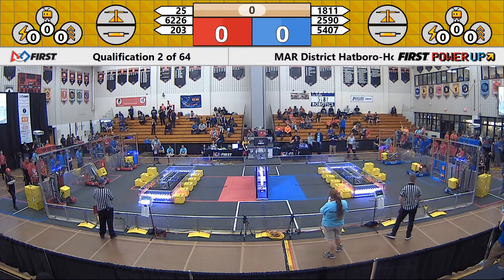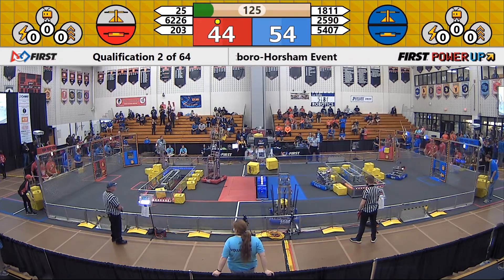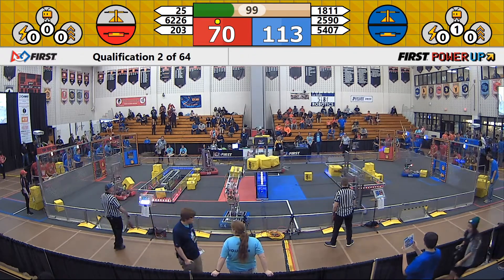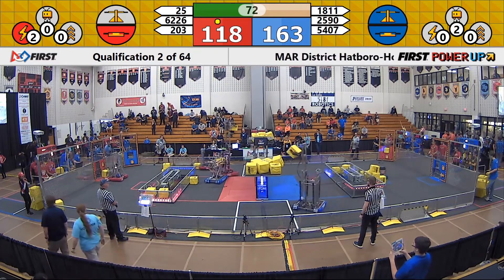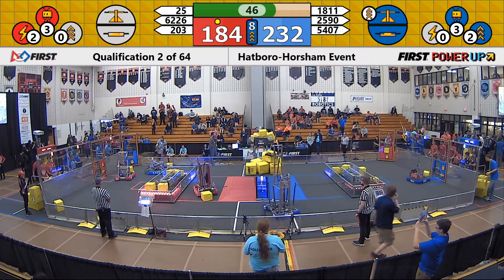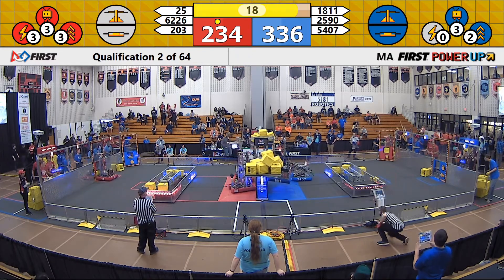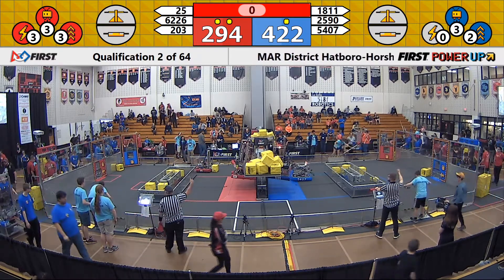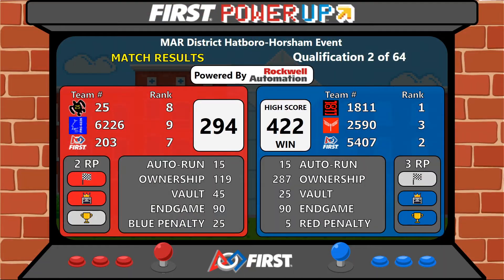QM2 - 2018 MAR District Hatboro-Horsham Event